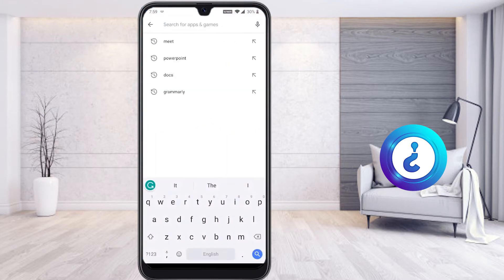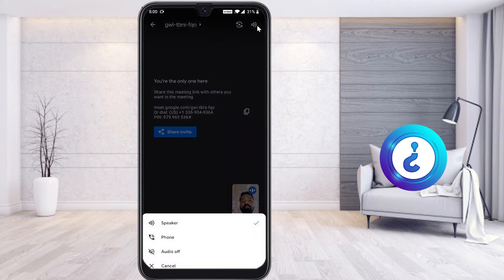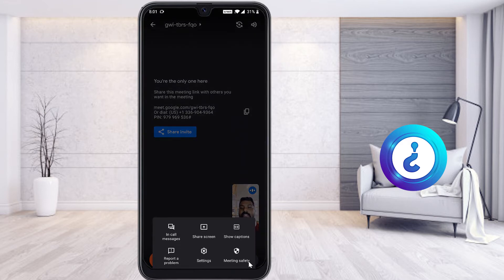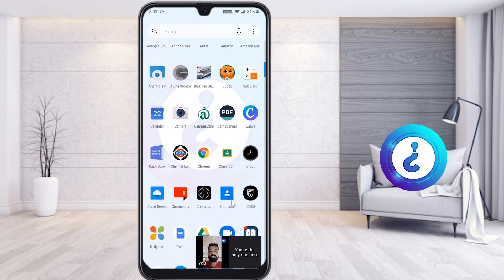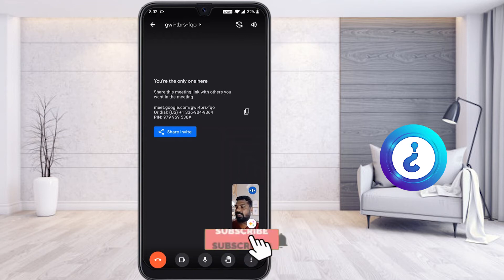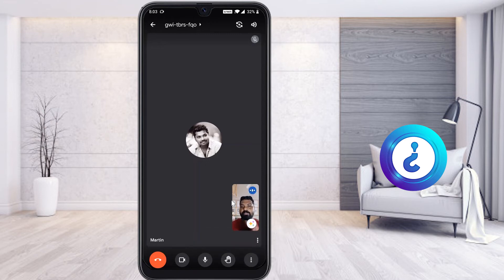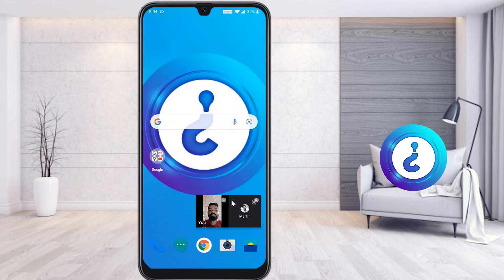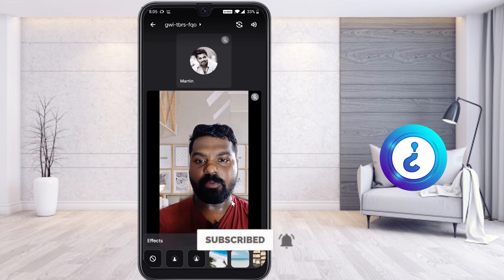How to use new version google meet in mobile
This video tutorial will help you How to use new version google meet in mobile. Google meet is the best online platform to conduct online class, webinar and conference. Meet update day by day how to use google meet in mobile updated version watch and share

00:00 Introduction
01:02 How to create meeting link in Google Meet from Mobile
01:29 How to use updated Google meet in Mobile
04:40 How to Mute, Remove, Pin Participant in Google Meet from Mobile